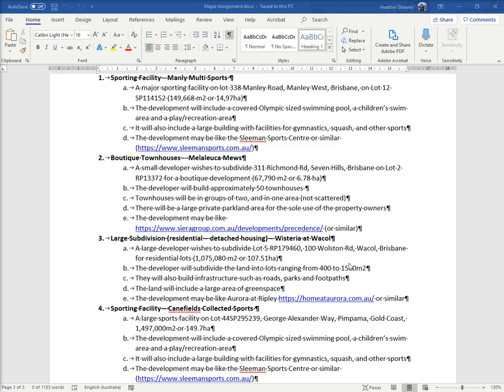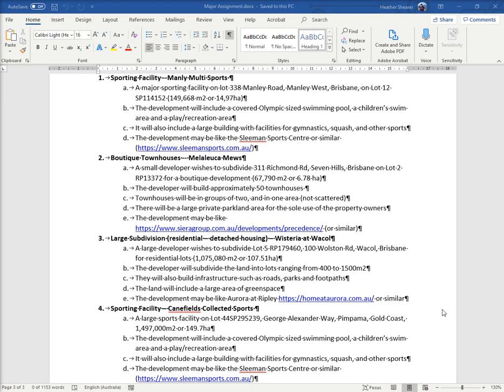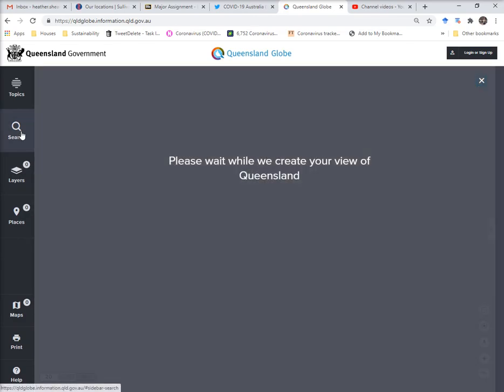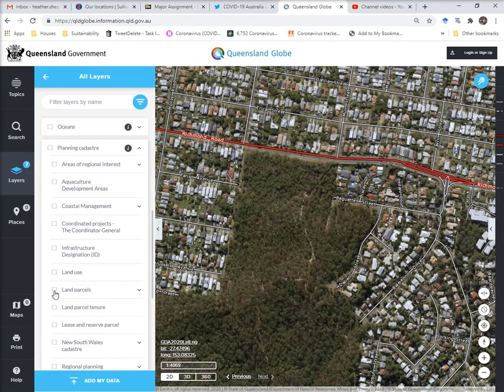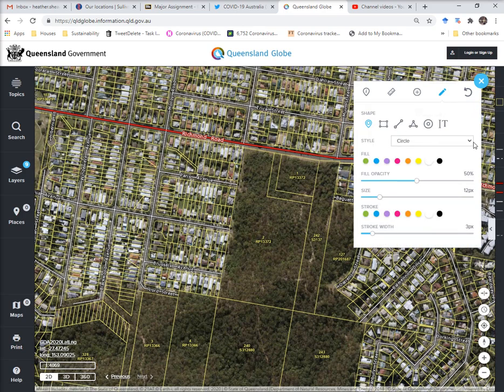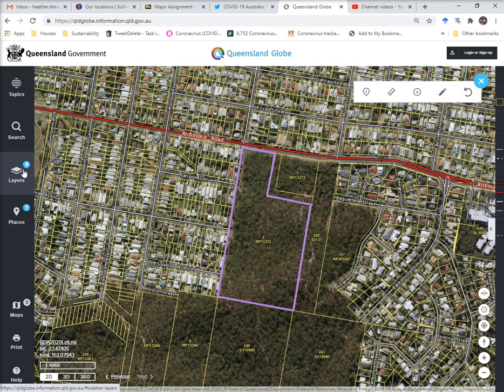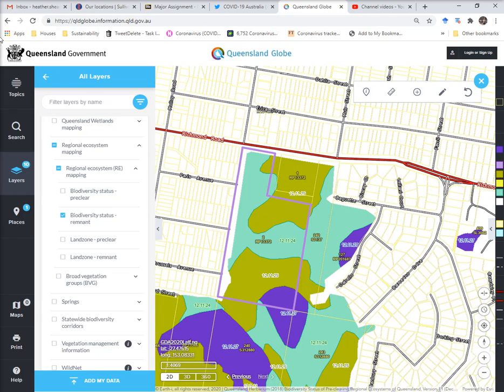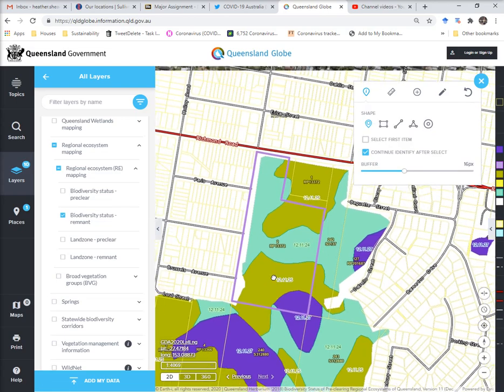Working through the template finding legislation 1